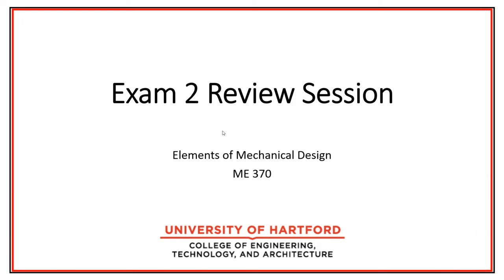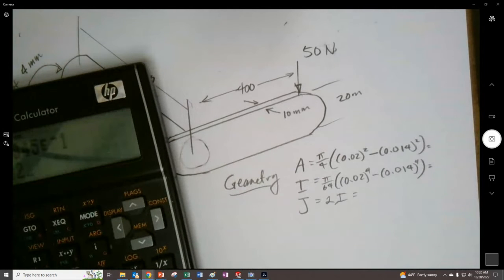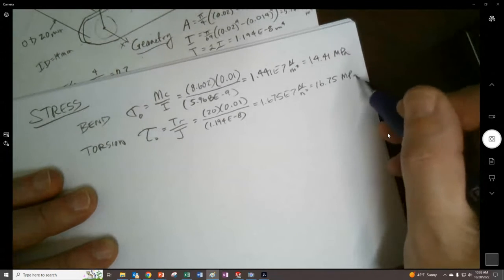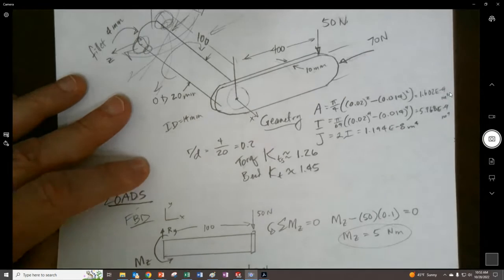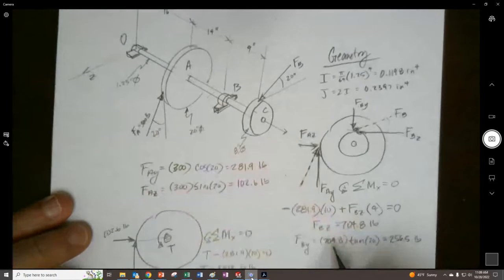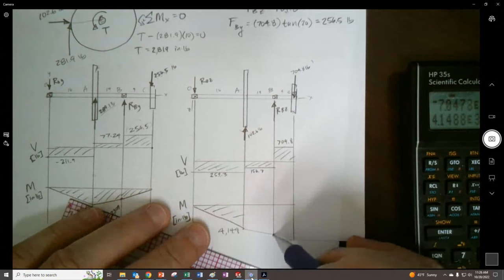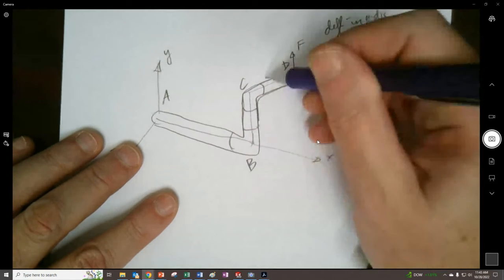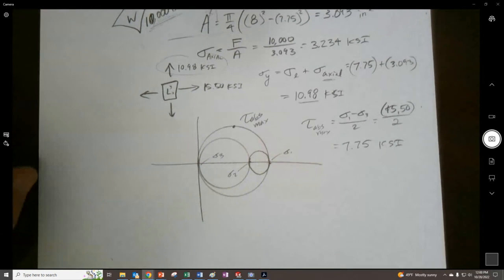F22 ME370 Elements of Mechanical Design Exam 2 Review Session